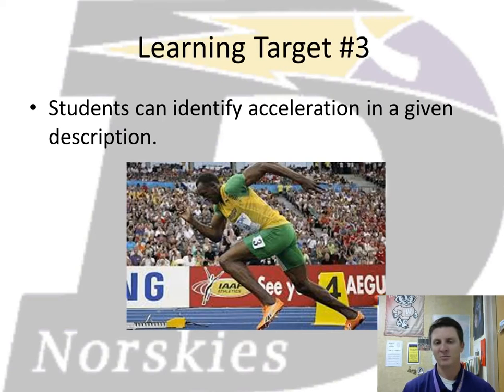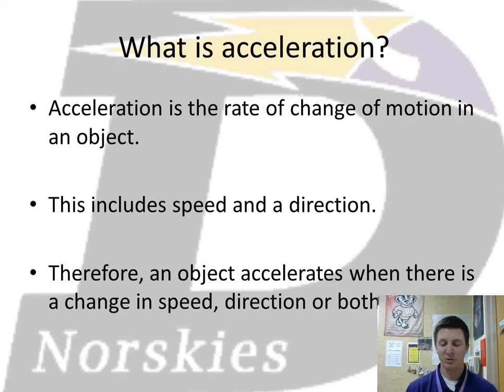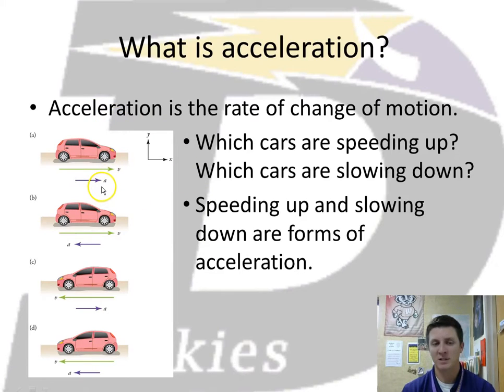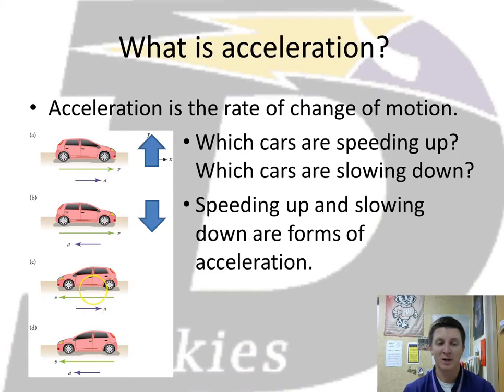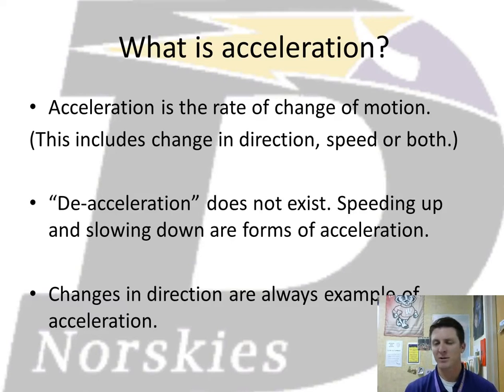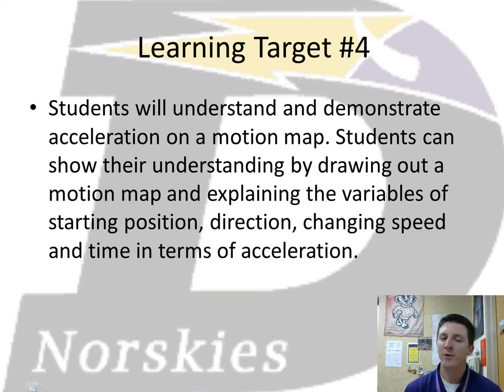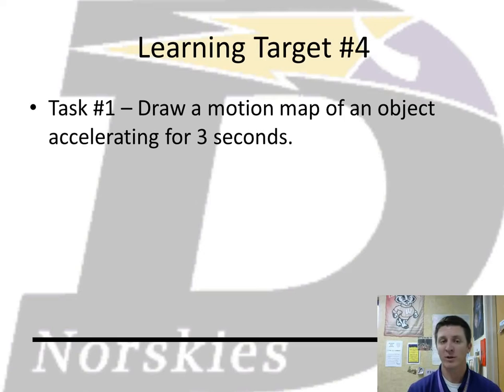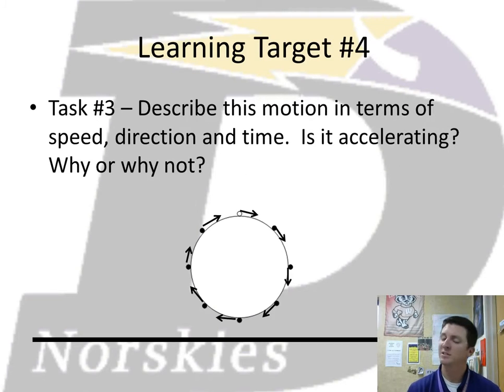Acceleration on Motion Maps